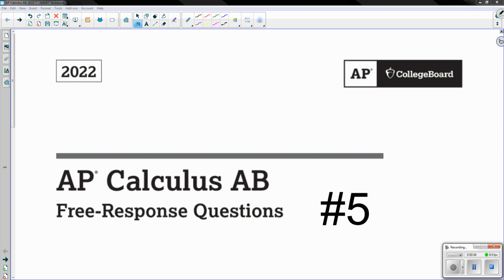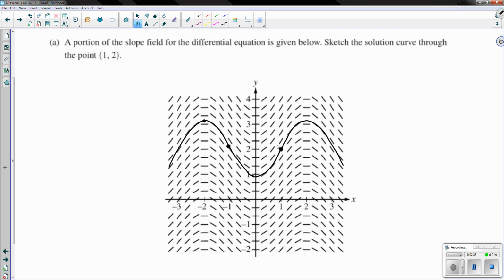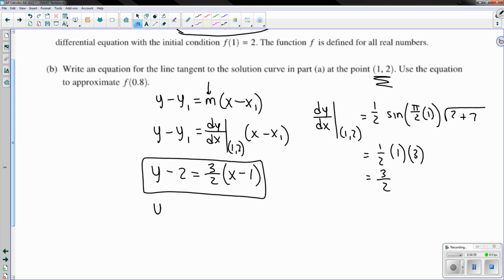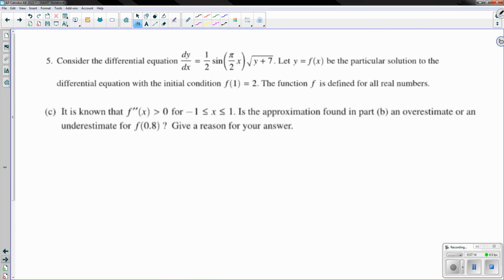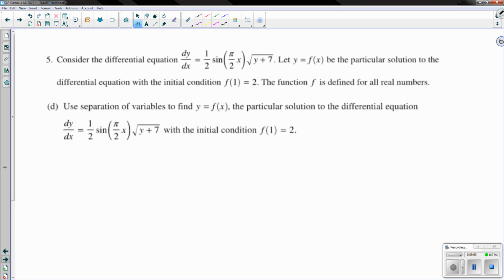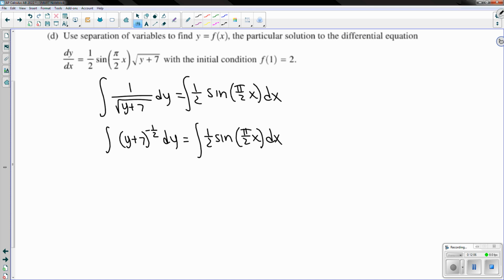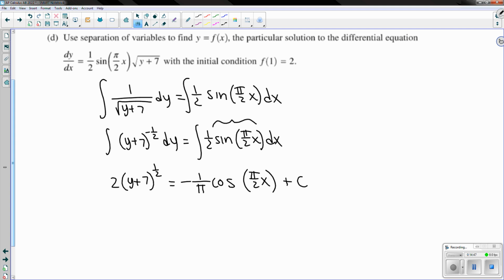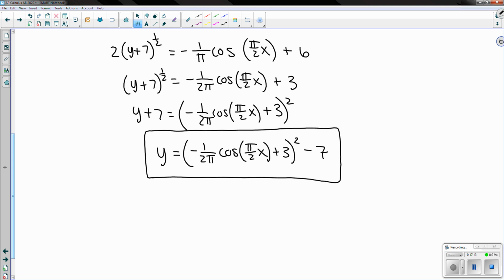2022 AP Calculus AB Free Response Question #5 (Slope Field/Separation of Variables Diff Eq)